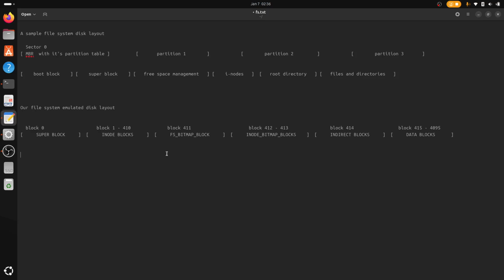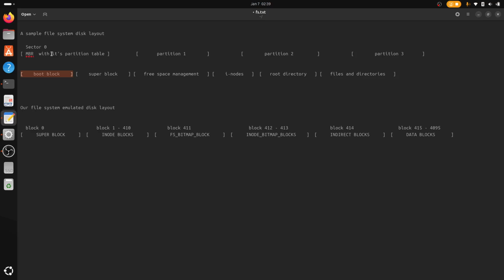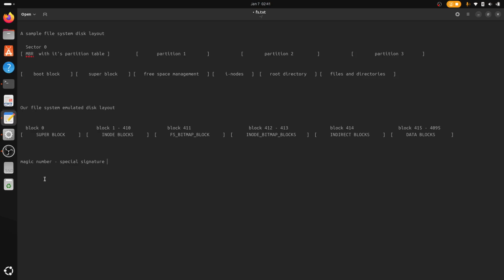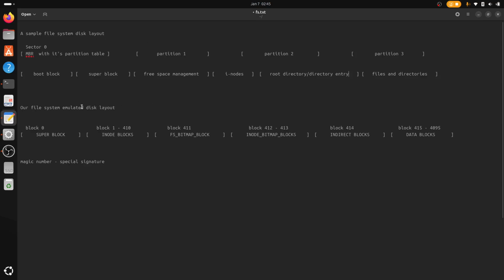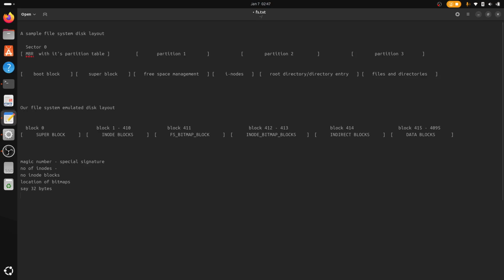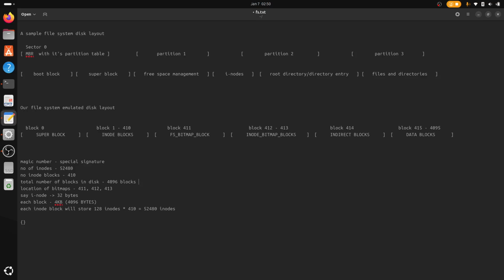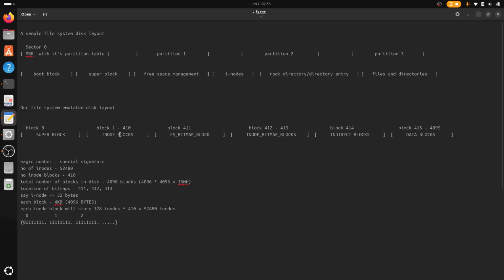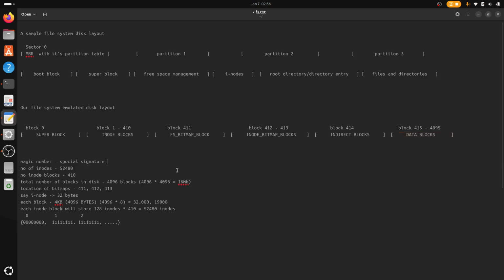Simple Explanation of a Foundational level File System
Simple explanation of implementation of file system and disk layout